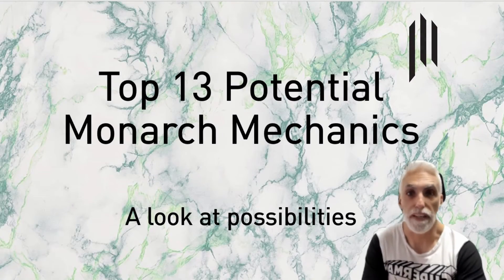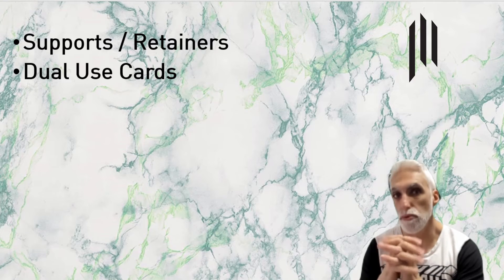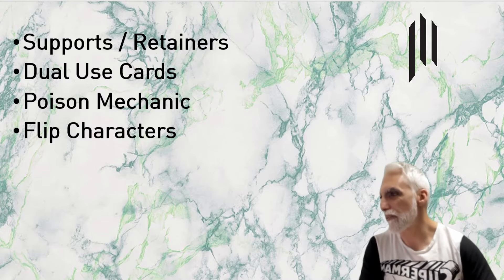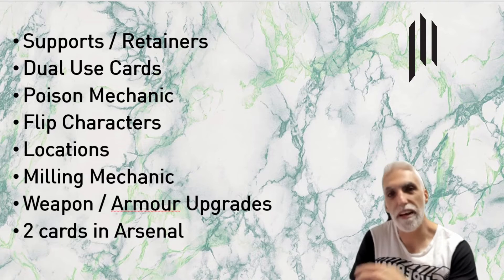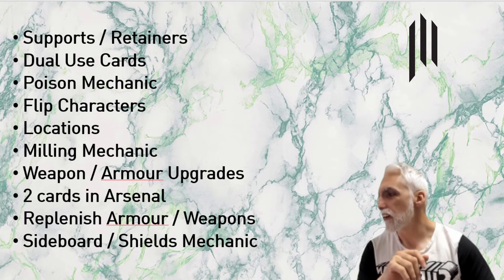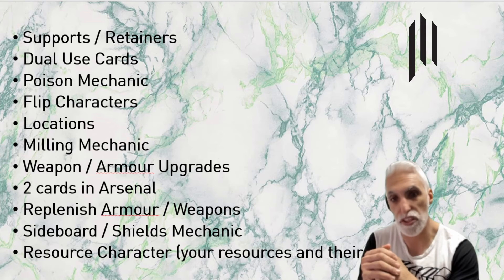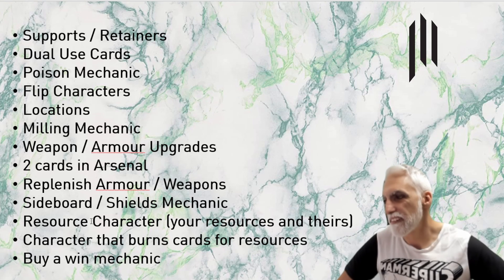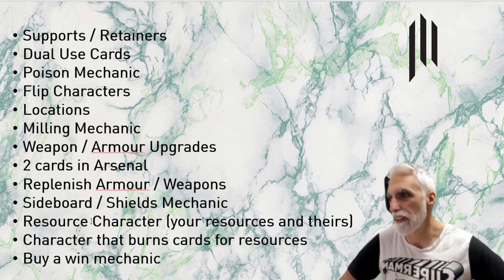Flesh and Blood TCG - 13 Potential Game Mechanics within Monarch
With the anticipation for the upcoming Monarch release remaining high, many people are talking about what could possibly be coming out in Monarch that is going to take the game to the next level.

In this video Andy goes back to various mechanics of old with card game influences from the past as a theory bash on what could be possibilities coming up within the game and how they would effect game play.

What were your thoughts on the 13 items mentioned?
Have any more ideas yourself?